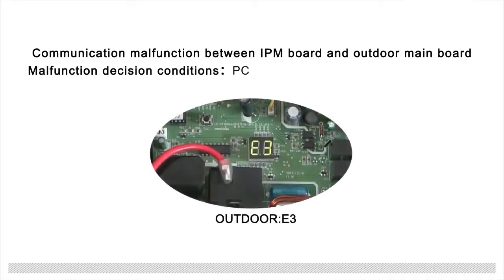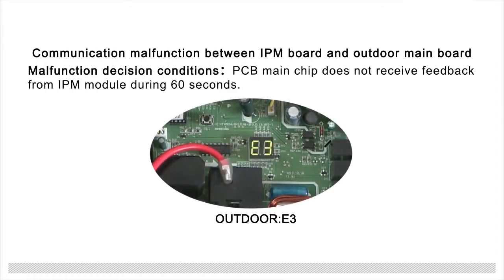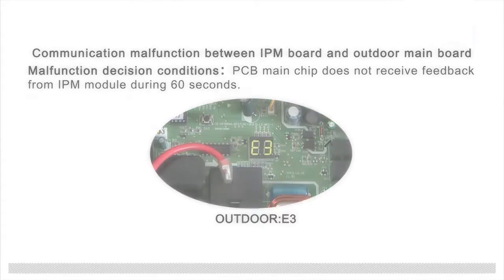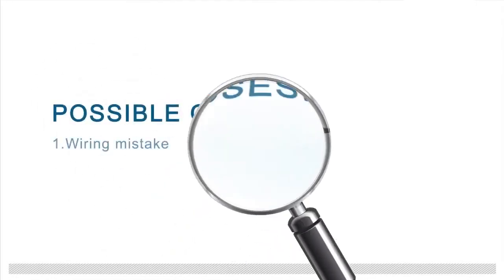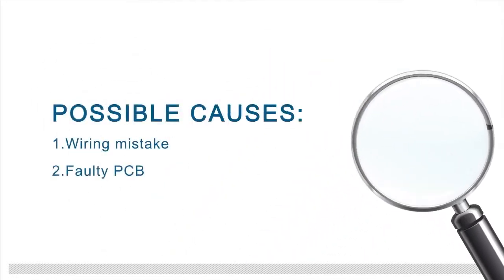Inverter E3 Error Code Service and Diagnostic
Assalamualaykum
Hello Viewers, My Name Is Md. Sirajul Islam.I am working as Head Technician at Singer Service Center Rajshahi.I Have My Own Service Center With Training Center. Where many students including TTC students take regular training according to the session.The training is usually given on LED/LCD TV, Oven, IPS,AC,Refrigerator and various electronics products.And I do these trainings myself.
Tpo 1
smart tv,singer smart tv,smart tv connect to phone,smart tv vs android tv,Mobile screen to TV monitor,Mobile to TV monitor,Mobile screen mirror,miracast bangla tutorial,miracast,fusion led tv,fusion led Tv screen mirror,Android School Bangla,Android School,bangla tutorial,মোবাইলের ফটো,ভিডীও,গেমস সহ সবকিছু টিভি মনিটরে দেখুন,tips and tricks,Md Sirajul,LED TV Md Sirajul
TOP 2

AC 2
AC TPO 1